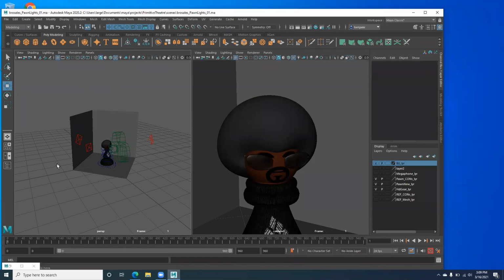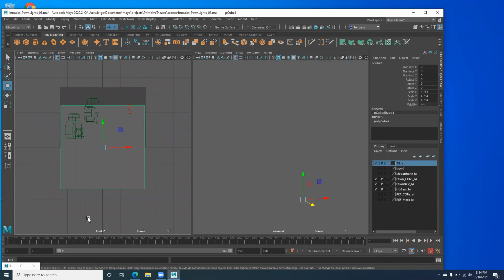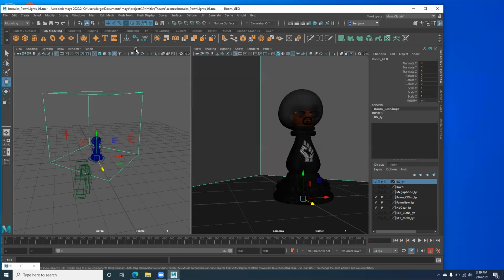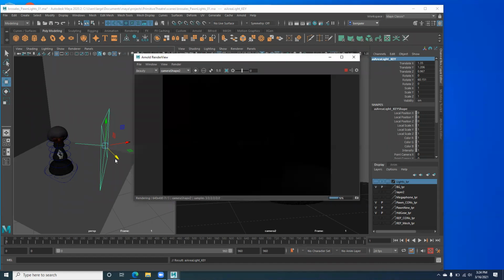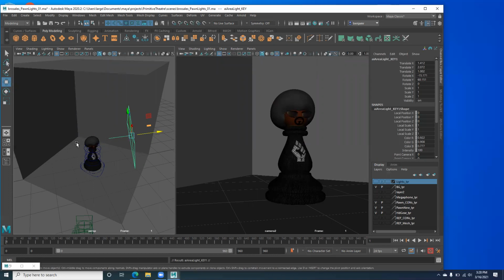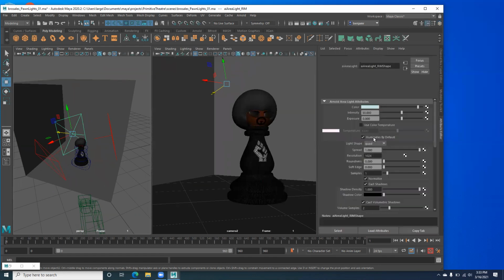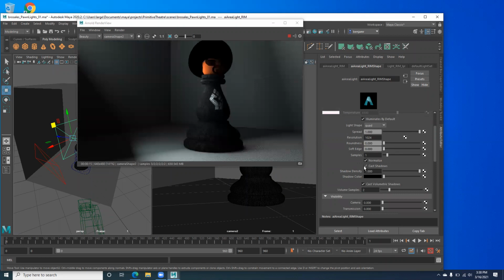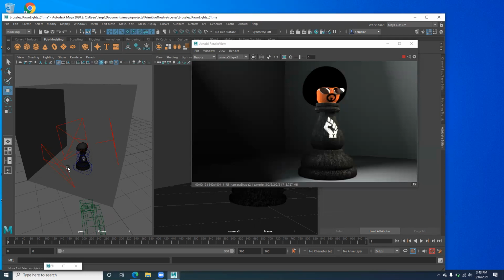Area Lights in Arnold: 3/16/21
This demo shows how you set up a basic 3-point area light system, including...
- creating/locking a camera
- creating 3 Arnold Area lights (KEY, FILL, & RIM)
- playing with the intensity, color, scale, & resolution settings
- light linking